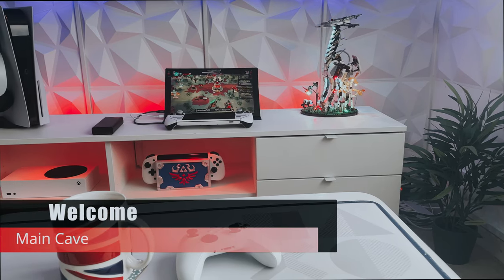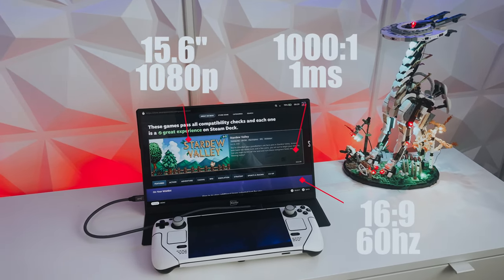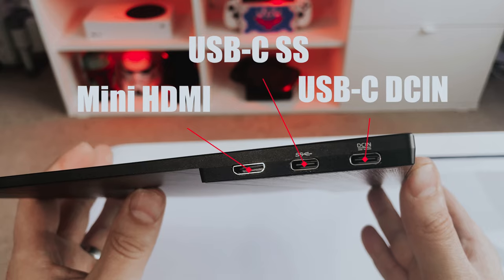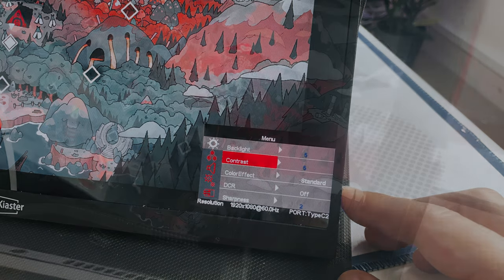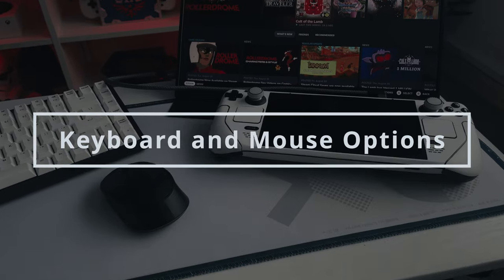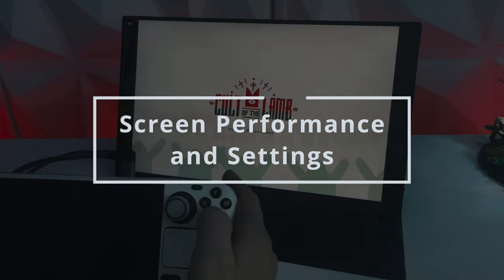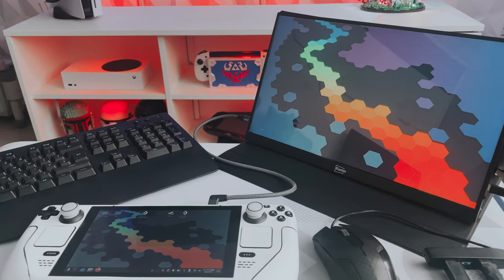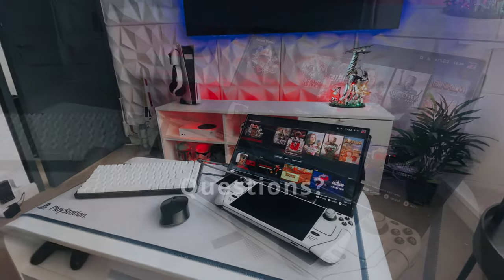STEAM DECK Portable Monitor 1080p 60hz External 15.6" Monitor.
Have you thought about an external monitor for your Steam Deck? The price is a big selling point and although I wasn't expecting much, I was very impressed with how it performed.
As in the video, you will need to manually set each game to run 1080 in the settings else you'll only see 720. Only needs to be done once, but for each game.

Upgraded monitor

My Powerbank

USB-C Cable

Thumbstick Caps

Micro USB Hub

Wired Gaming Keyboard

Wireless Vissles V84 Keyboard

Pros
Excellent screen clarity, colour etc
Kickstand and cover
Size/weight
Ports
No mains power needed (for steam deck)
Price
Wide variety of inputs

Cons
Screen may be too glossy for some
Cover isnt very magnetic
Fingerprint magnet
Screen wont display when set to 40fps in SD settings. Set to 60 and limit to 30 if need to save power.

USEFUL LINKS

Consoles
Switch OLED
iPhone 12

Accessories
3D Wall Panels

0:00 Intro
1:48 Unboxing
2:32 Features
3:28 Cover flap
4:06 The screen
4:42 Connecting
6:05 Keybaord and Mouse options
7:21 Screen performance and settings
8:57 Speakers
9:36 Who is this for